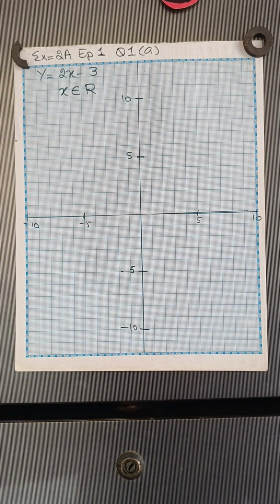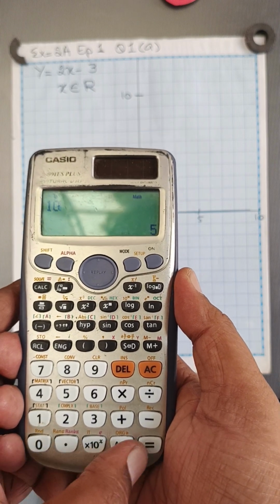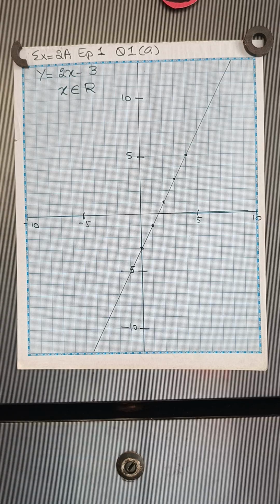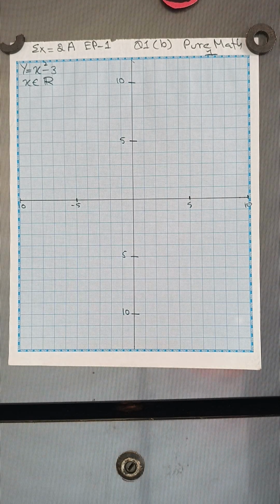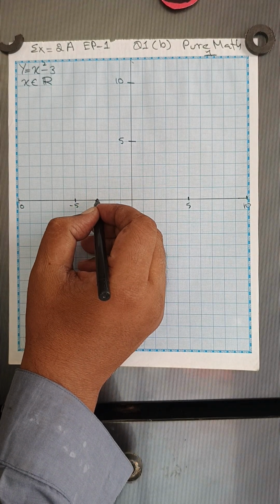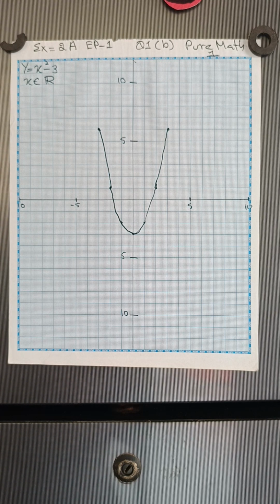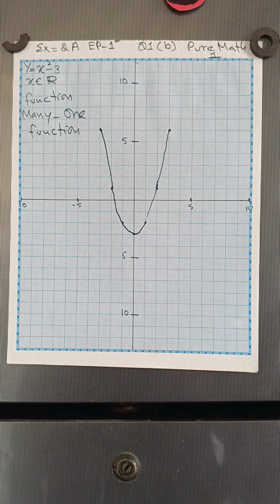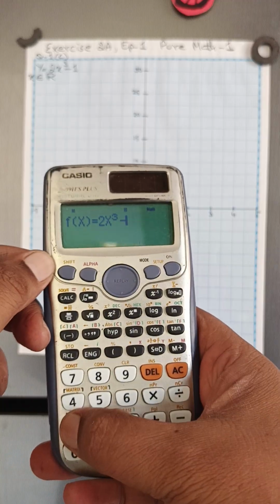Exercise 2A, Episode 1, One-One Function, Many-One Function, Functions, Pure Math 1.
Credit:
Cambridge International AS & A Level Mathematics: Pure Mathematics 1
Authors: Sue Pemberton and Julian Gilbey

In this video series, I will be solving Exercise 2A from Chapter 2: Functions, of the Cambridge International AS & A Level Pure Mathematics 1 coursebook.
The aim of these videos is to help students clearly understand the fundamental concepts of functions and apply them effectively in exam-style questions. Each example is solved step-by-step, following the logical approach required by Cambridge examiners.

Topics Covered in Exercise 2A:
• Meaning of a function
• Understanding the domain and range of a function
• Difference between one-one (injective) and many-one functions
• Representing functions using set notation, arrows diagrams, and graphs
• Identifying valid functions and checking for function tests (vertical and horizontal line tests)

Why This Chapter Is Important:
Understanding functions is essential because it forms the foundation for later topics such as inverse functions, composite functions, transformations, and calculus. A strong grasp here makes later Pure Mathematics chapters much easier to handle.

Target Audience:
Students preparing for:
• Edexcel AS Level Mathematics (Pure Math 1 equivalent content)
• Intermediate students transitioning from O Level / IGCSE Mathematics

Exercise 2A – Functions | Cambridge AS & A Level Pure Mathematics 1 (9709) | Ferhan Mazher
Understanding Functions, Domain & Range | Exercise 2A Pure Math 1 Chapter 2 | Cambridge AS Maths 9709
Cambridge AS Level Maths 9709 – Functions Explained | Domain and Range | One-One & Many-One Functions
Master Functions in Pure Math 1 | Domain • Range • One-One • Many-One Explained Step by Step